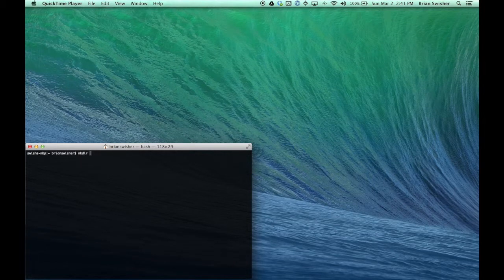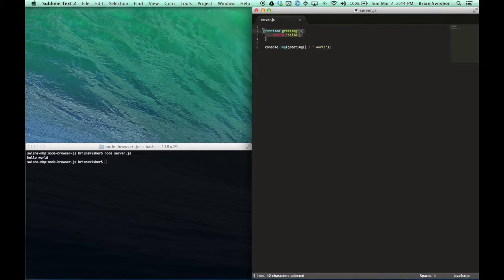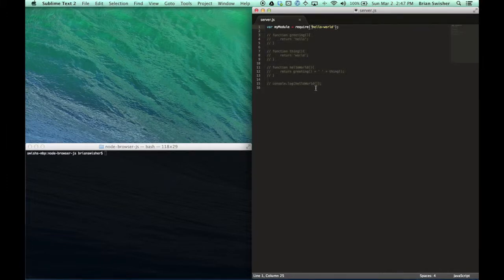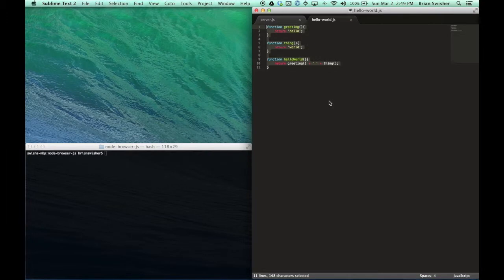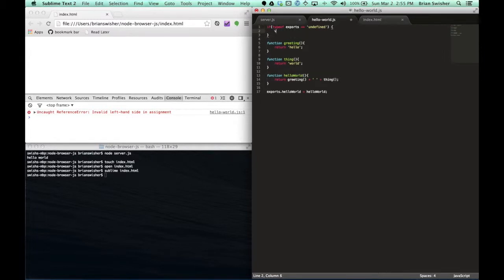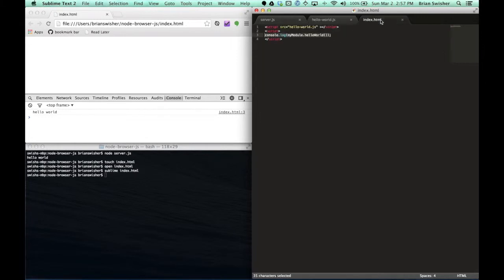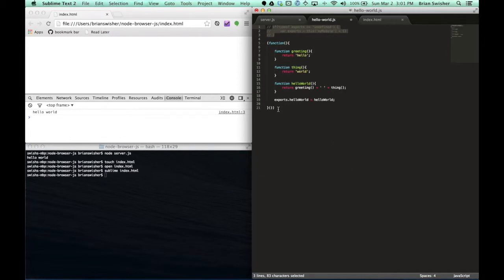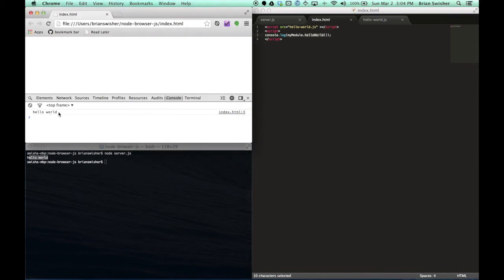JavaScript Modules for NodeJS and Browsers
This video shows how to write a JavaScript module that works both in a NodeJS script as well as a web browser.